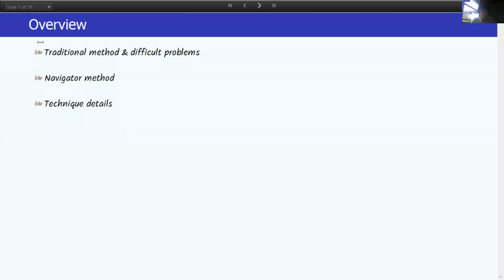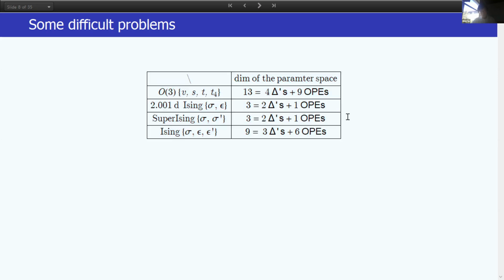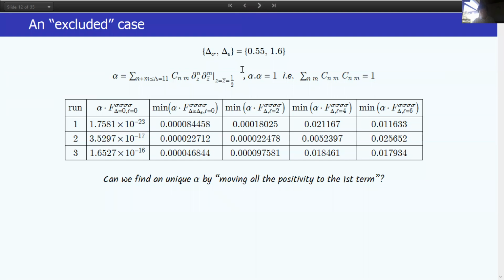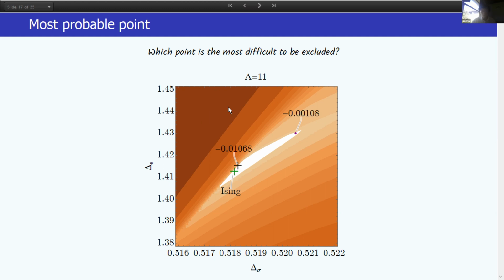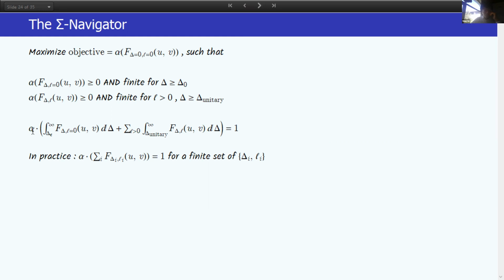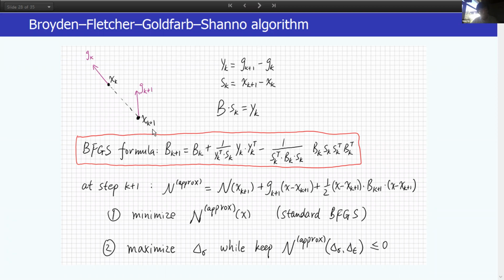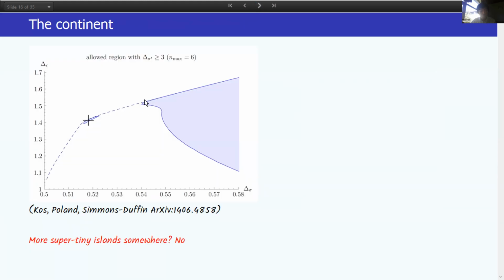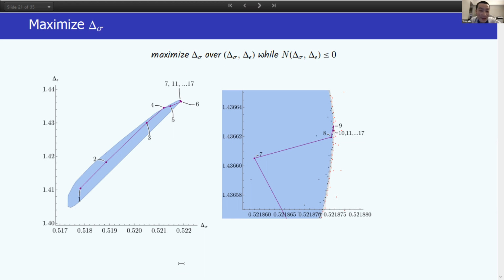Su, The navigator function: sailing through the infeasible sea in the conformal bootstrap, Bootstat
Conformal bootstrap is shown to be very useful for studying the 3D Ising, Super-Ising, O(N) models. Can we bootstrap more and more CFTs that are relevant to condensed matter and statistical physics?

In general, for more complicated CFTs, we expect that one has to bootstrap a large system and carve out theory spaces with many unknown parameters. The traditional numerical bootstrap method searches the theory space by repeatedly checking whether points are allowed or excluded. However this is inadequate for many applications.

In this talk, I will discuss a new method that involves a continuous "navigator" function which is negative in the allowed region and positive in the excluded region. With the navigator function, one can very effectively move through the theory space and navigate towards the CFT island. This method outperforms the old method and can do many new things. I will discuss potential applications in statistical physics.

This talk is based on arXiv:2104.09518.